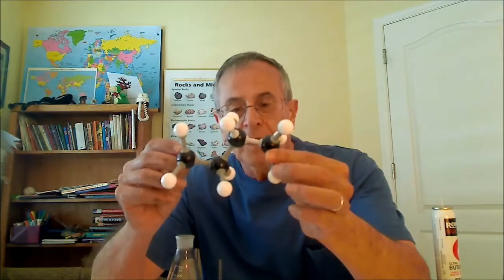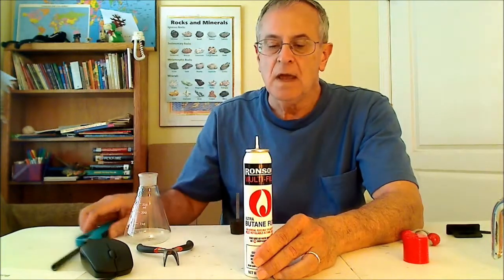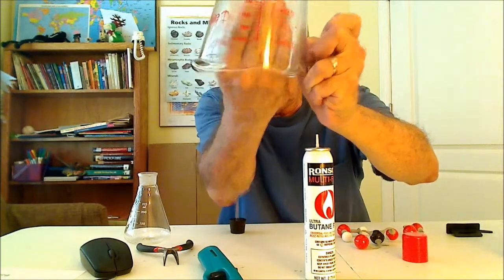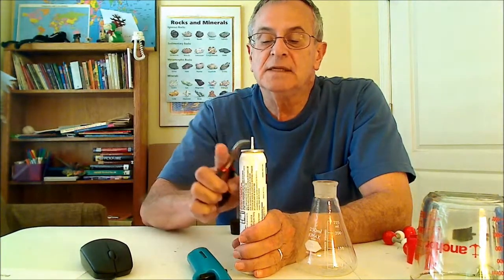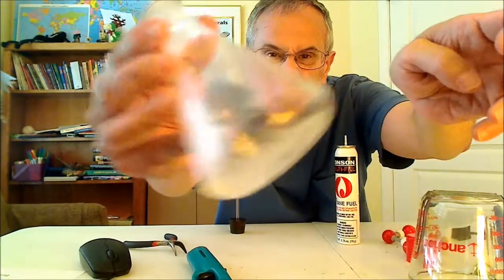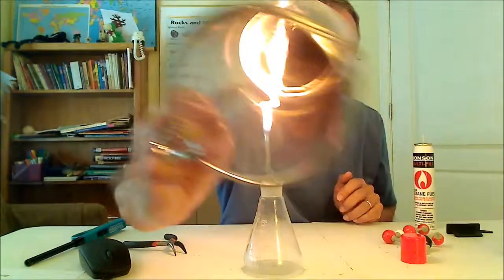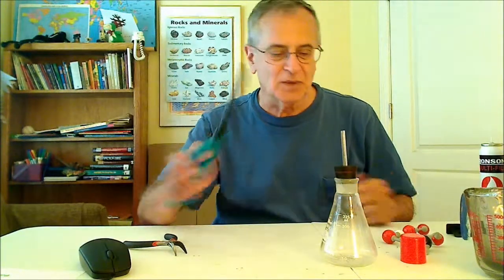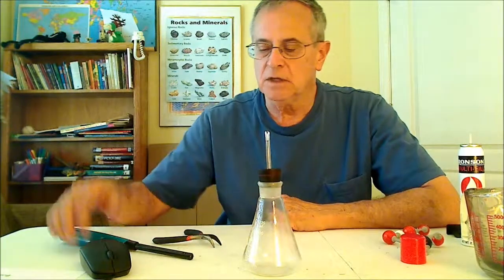Properties of Butane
The physical and chemical properties of butane are demonstrated.